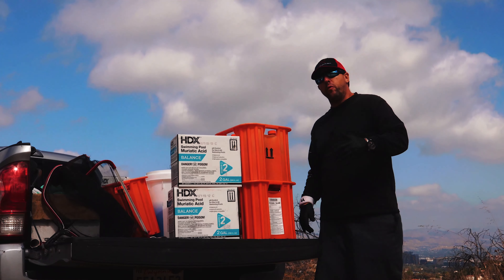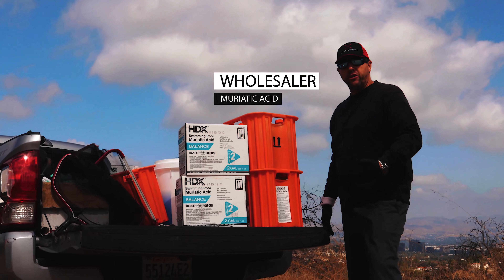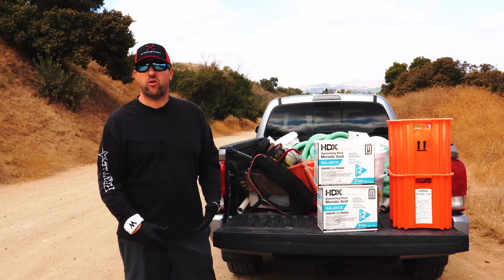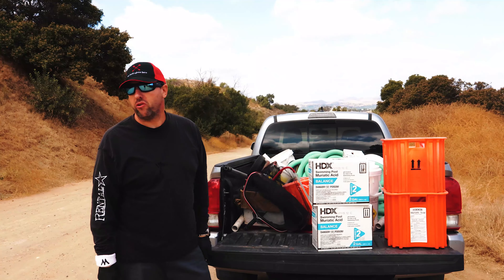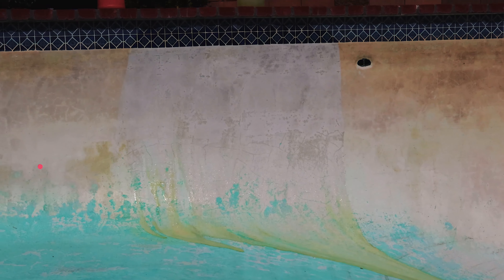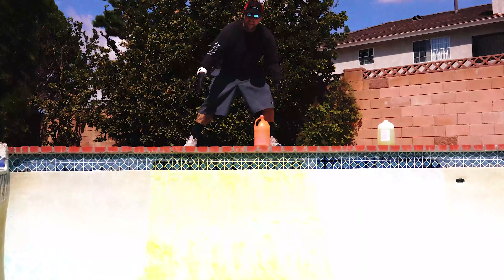How to Acid Wash a Swimming Pool 4K ~ Which Acid to Buy ~ Retail VS Professional Grade Acid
Please join us as Mike discusses in detail the major differences between the type of pool chemical found at your local hardware store and what is available from your local supply house. Quantity, Price and Strength of the raw materials are the major differences. Mike takes you through and gives a real-world demonstration of the 2 types of pool acid commonly found on the market today

MK Ultra Productions 4K
KKMM
Ultimate Pool Guy 4K
Live Savage ~ Inspire Others